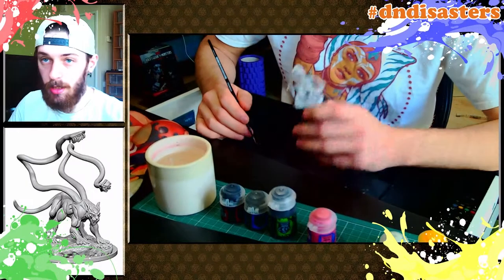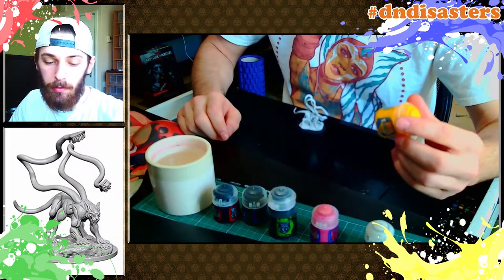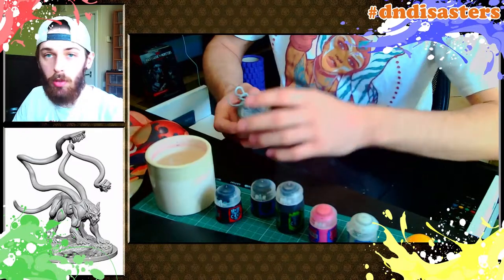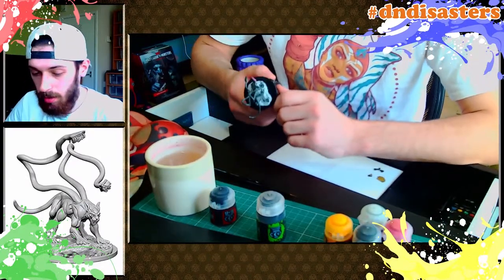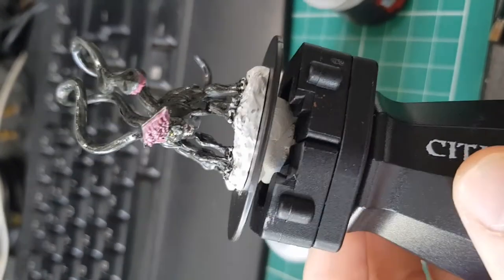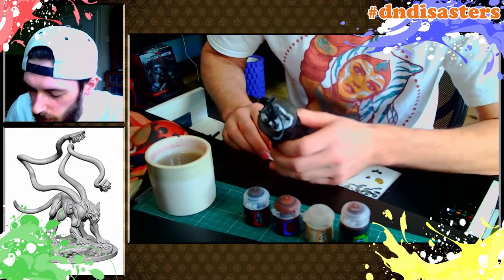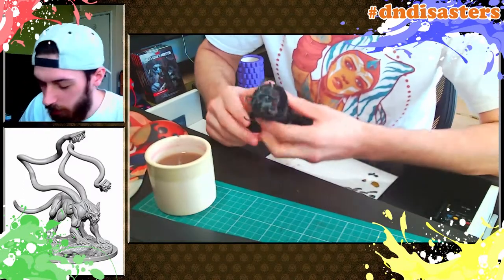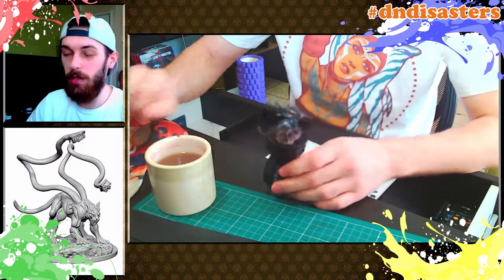Brad Paints I Displacer Beast Painting Tutorial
Displacer Beasts are amazing! I have been looking forward to this one!